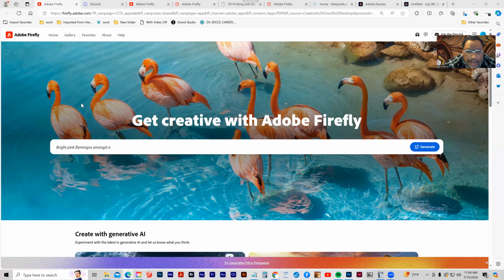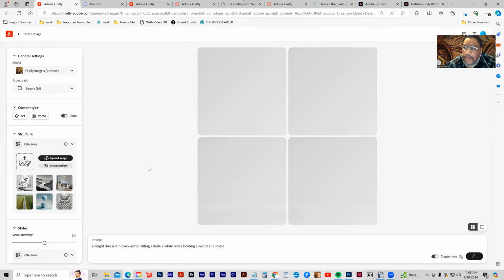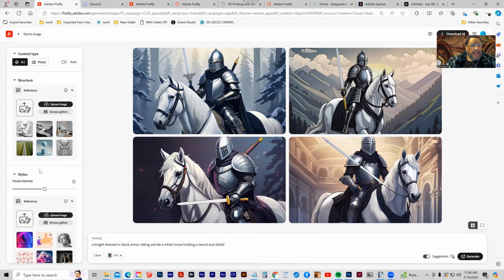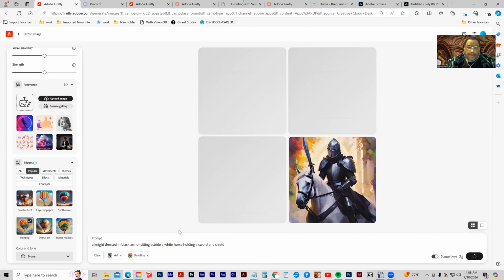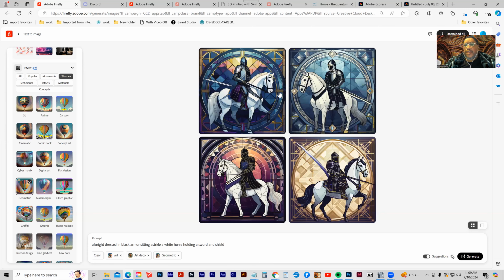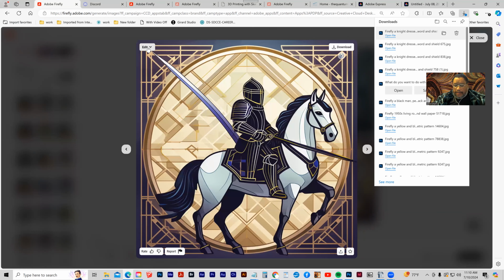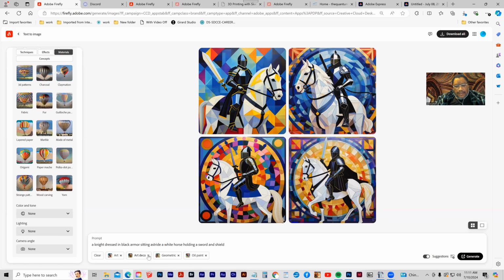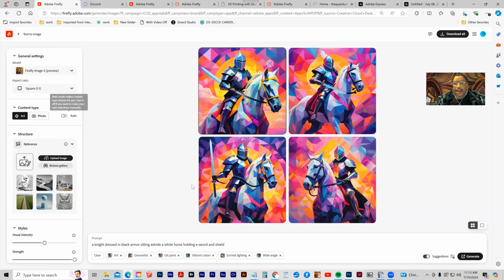OFSY 603 ARTIFICAL INTELLIGENCE text to image 1 vid03